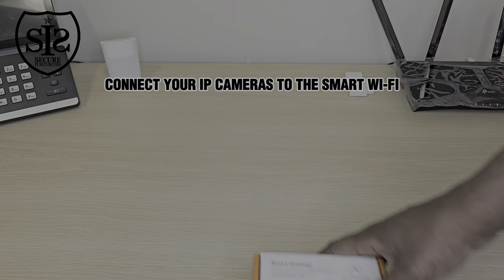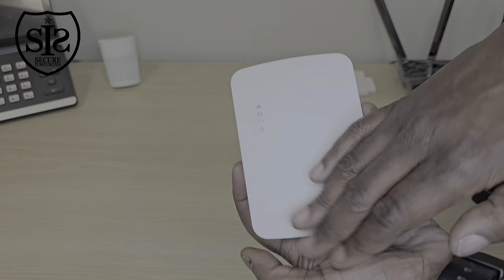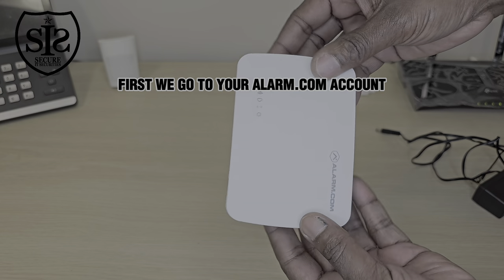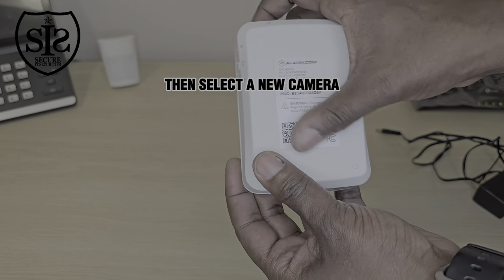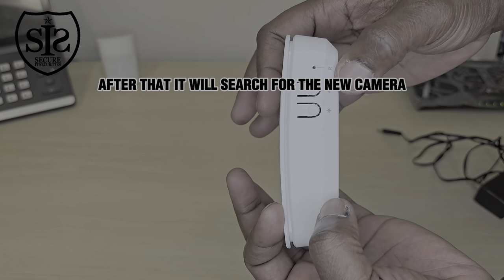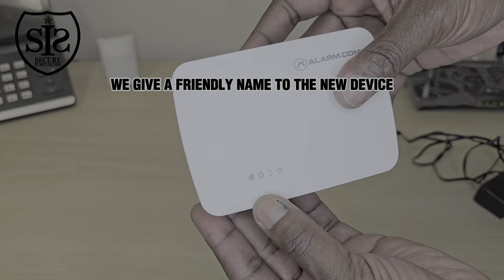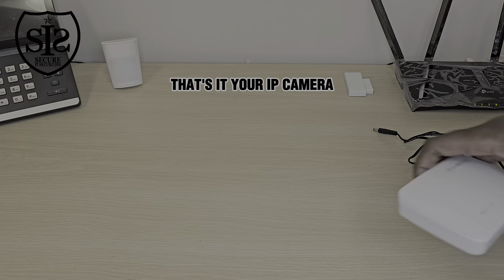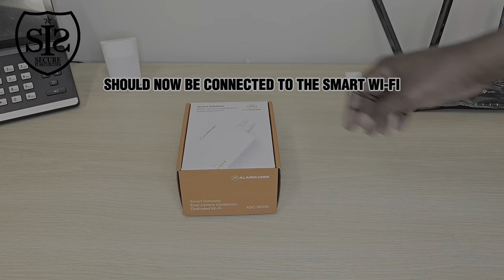Connect Your Smart Gateway Wifi Like a Pro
0:00 Intro